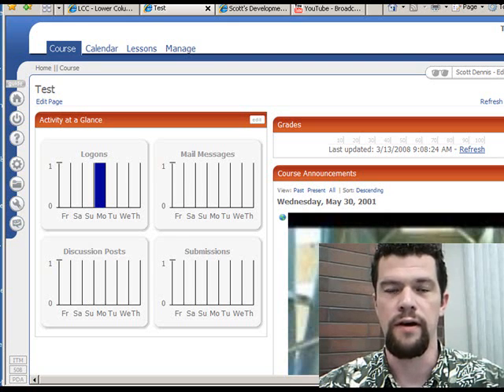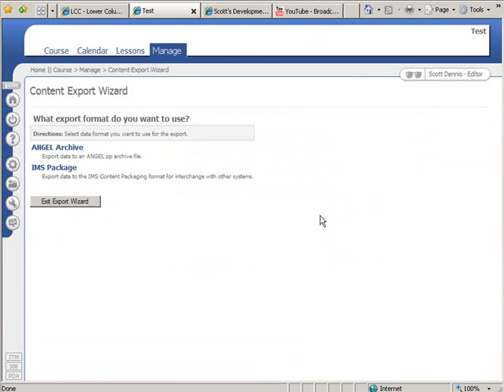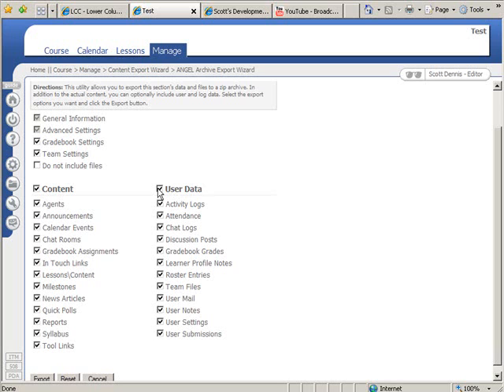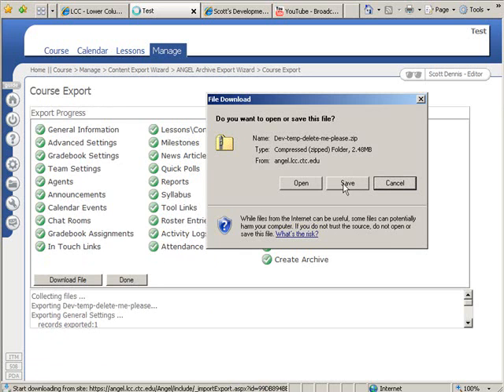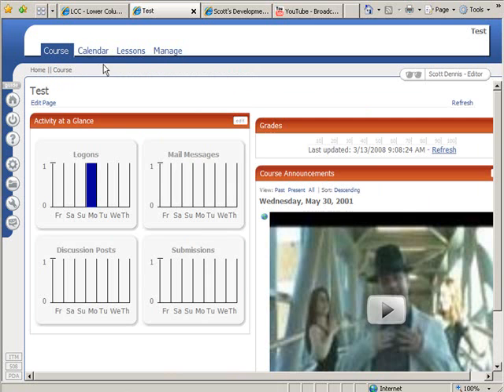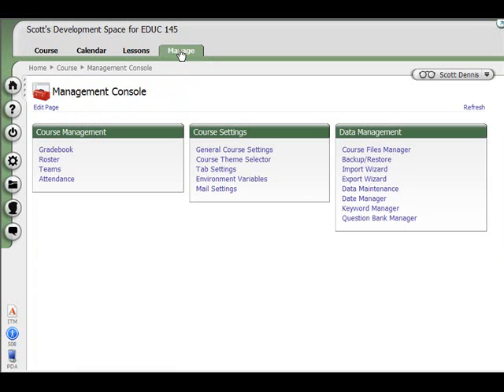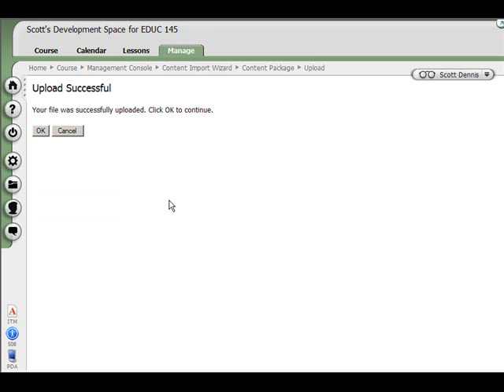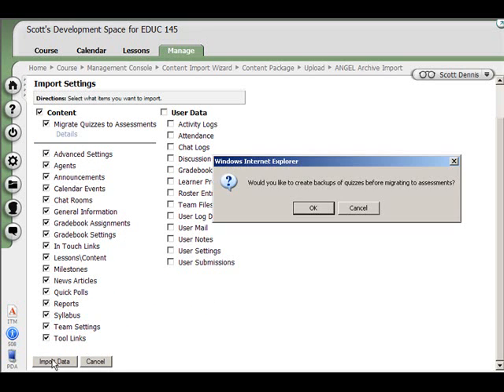Importing and Exporting in ANGEL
How to export content from a course for back-up, or to import into another instance of ANGEL (such as exporting from the production server and importing to the development server).